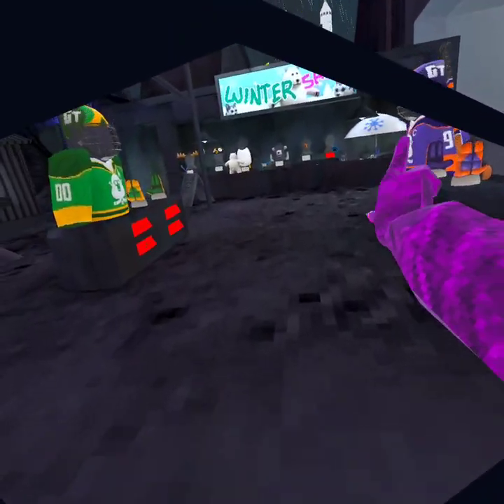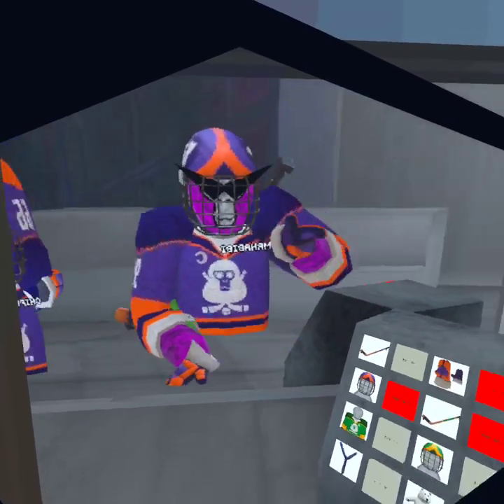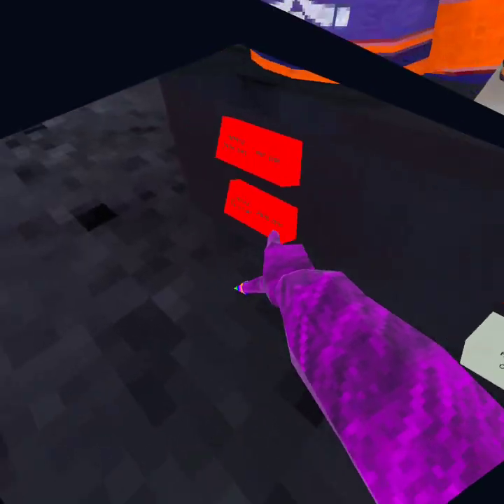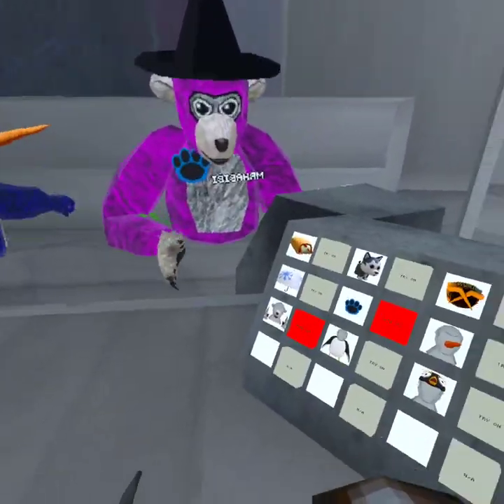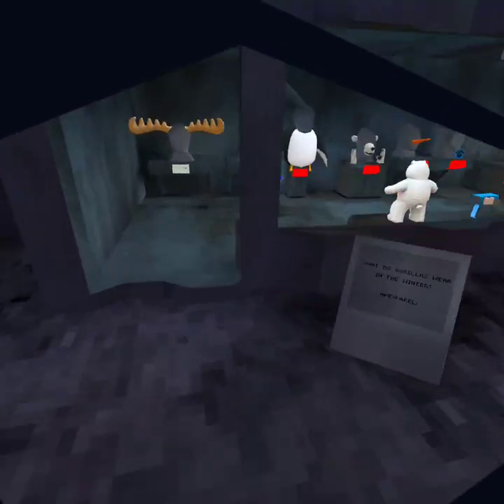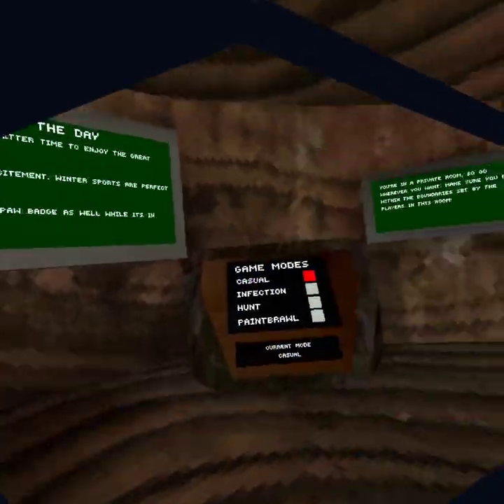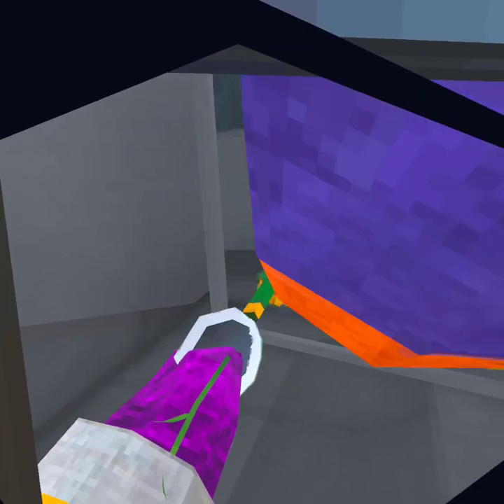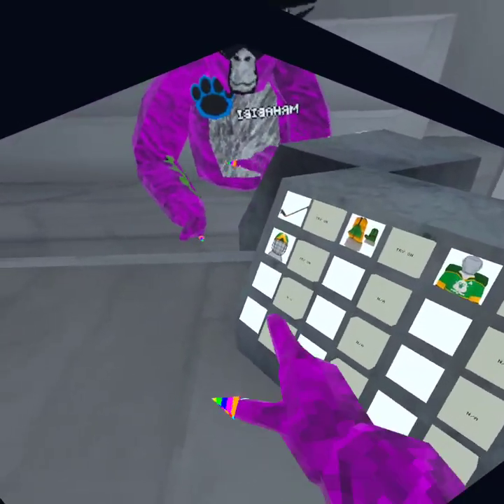gorilla tags new cosmetics. ( With my friend Chippy)